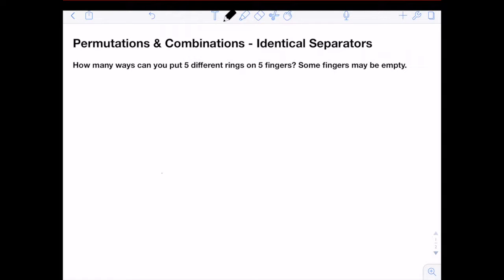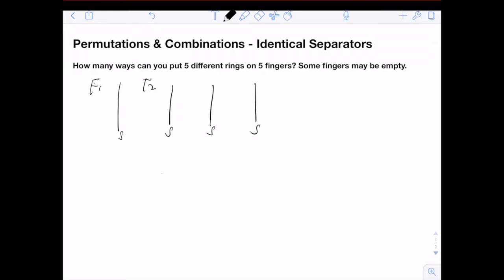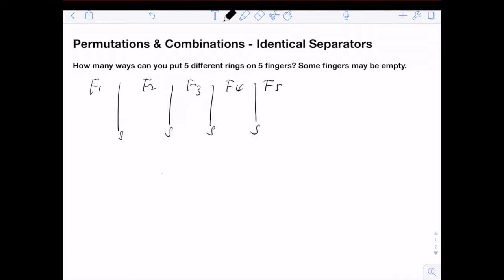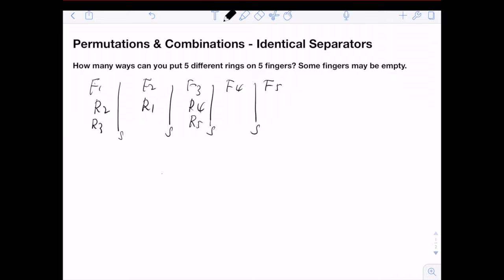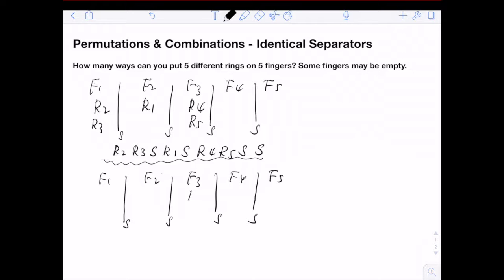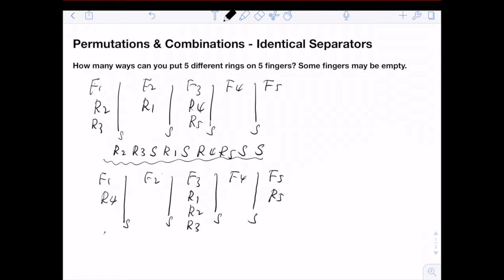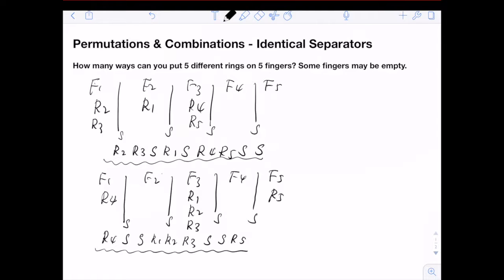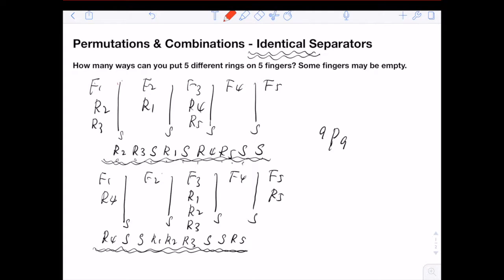Permutations & Combinations - Identical Separators (HSC Mathematics Ext 1 & 2 counting techniques )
How many ways can you put 5 different rings on 5 fingers? Some rings may be empty.

There are several techniques to counting and permutations & combinations problems. This video shows an example using identical separators. More examples are in follow-up videos.

How does the Separators method work? 0:25